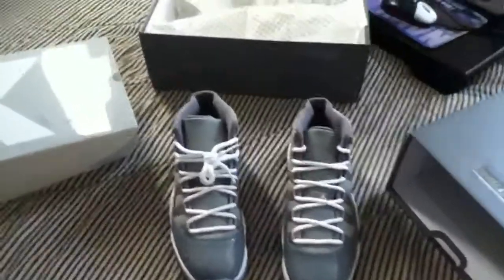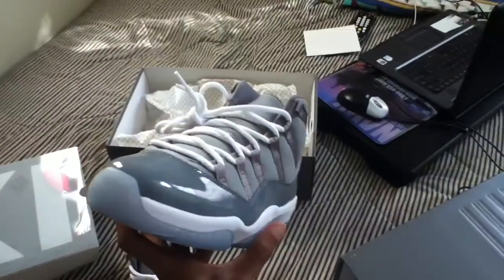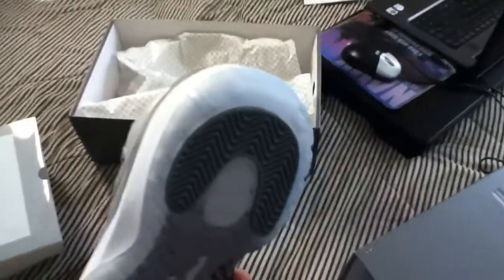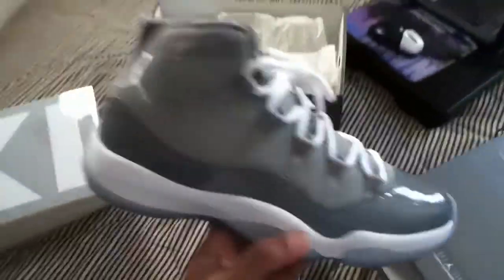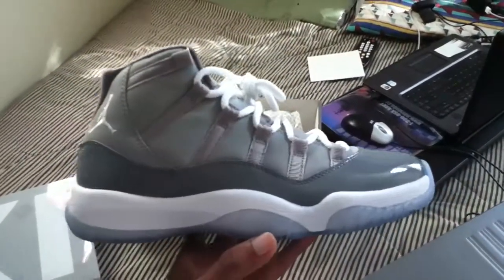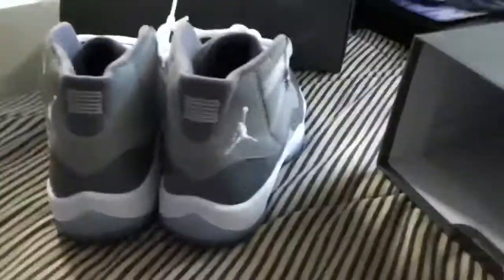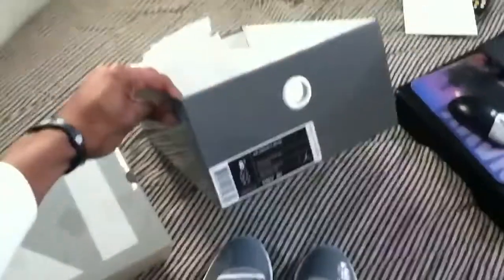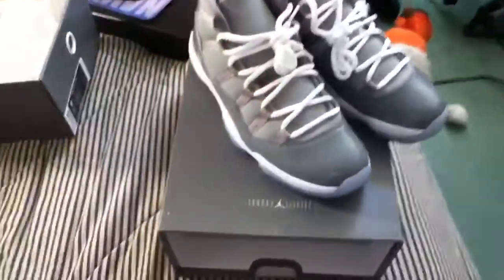Air Jordan 11 Retro "Cool Grey"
Quick review on my cool grey 11s. Hit me up if you want an exclusive Simple & Splashy sweatshirt to go along with it